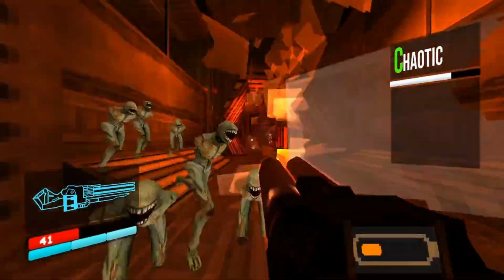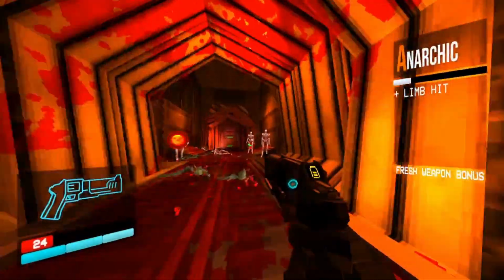Ultrakill Demo Review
Ultrakill has a free demo on steam that has blown me away, fast paced shooting, bad ass music, and tons of explosions, what more could you want?